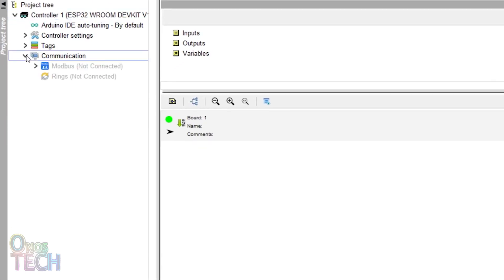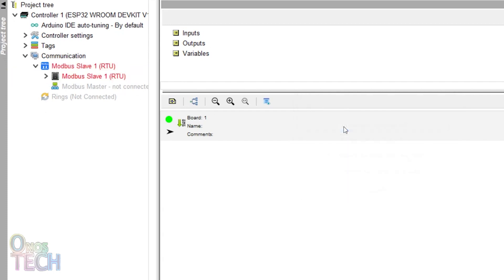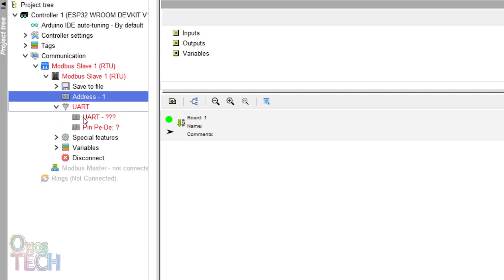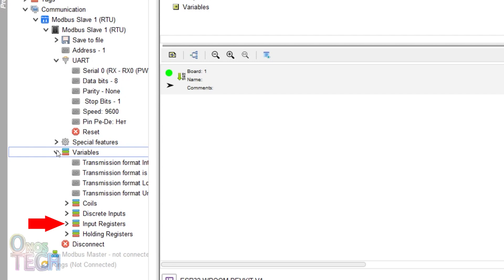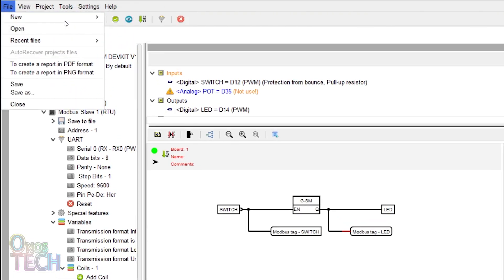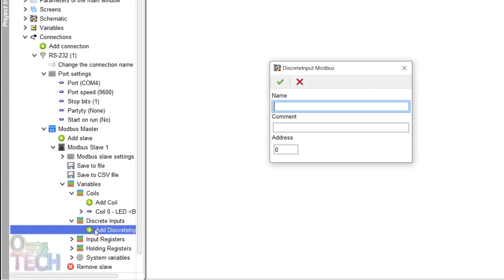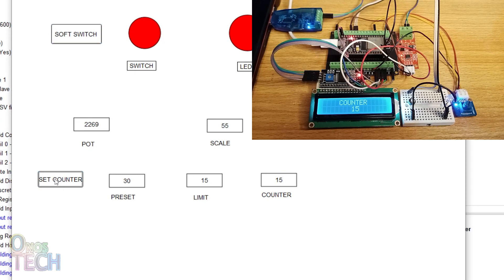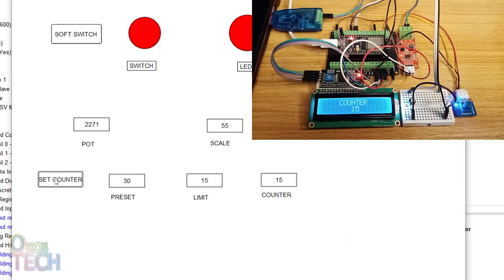ESP32 Modbus Communication | FLProg SCADA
Industrial data exchange between field devices can be achieved with the Modbus communication protocol. The Modbus coils, discrete inputs, input registers and holding registers were programmed into the ESP32 using FLProg. The Modbus RTU connection was established between the ESP32 and FLProg SCADA on a computer using the TTL-to-RS485 converter and the USB-to-RS485 converter modules. The programming demonstration circuit uses the ESP32 NodeMCU, LEDs, a push-button switch, a potentiometer, an I2C LCD, a TTL-to-RS485 converter, and a USB-to-RS485 converter module.

Modbus Protocol 0:23
Circuit Connection 2:40
Modbus Coil & Discrete Input Read 3:54
FLProg SCADA 5:20
Modbus Coil Write 7:28
Modbus Input Register 8:51
Counter Holding Registers 10:17

1. NodeMCU ESP32S
2. ESP32 Breakout Board
3. Vertical Round Micro Push Button Switch
4. LED
5. Resistors
6. Potentiometer
7. Breadboard
8. Jumper Wire
9. I2C Liquid Crystal Display
10. TTL to RS485 485 Converter Module
11. Industrial USB To RS485 Converter Module